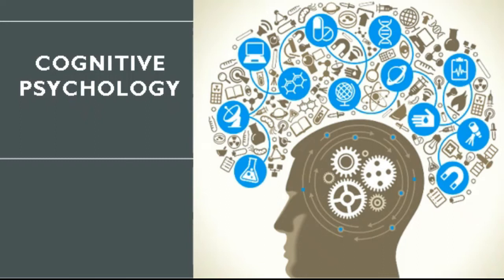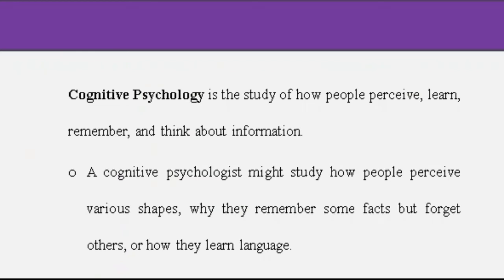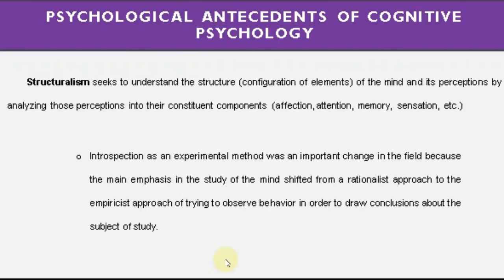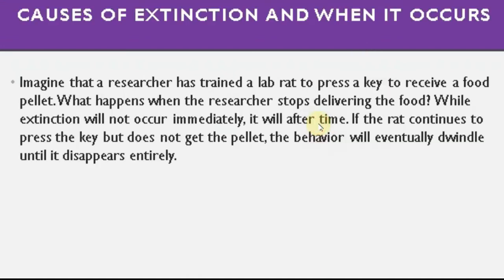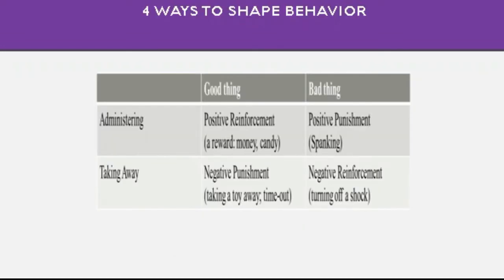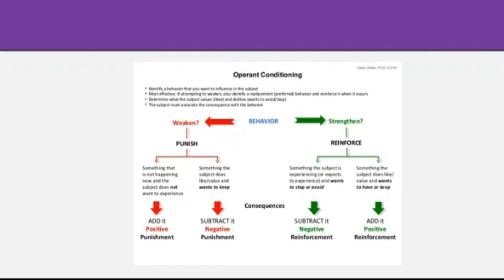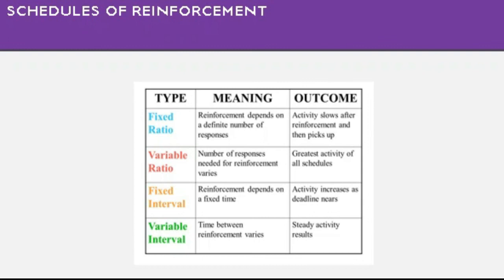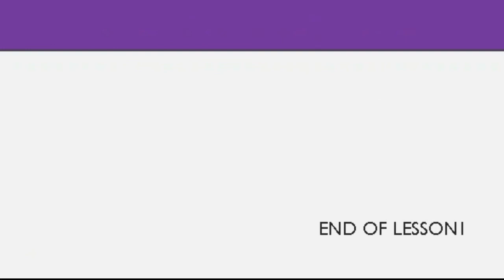COGNITIVE PSYCHOLOGY: INTRODUCTION TO COGNITIVE PSYCHOLOGY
Cracking Nerves Chanelle is intended to give some insights into Psychology. Not a perfect tutor. All I want is to spread content that might help you (hoping) in an understanding lesson.